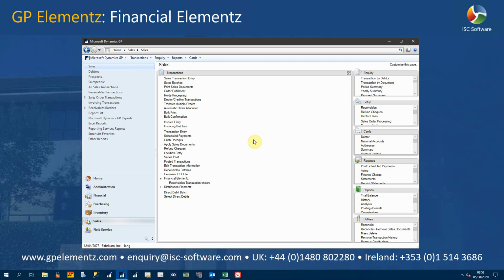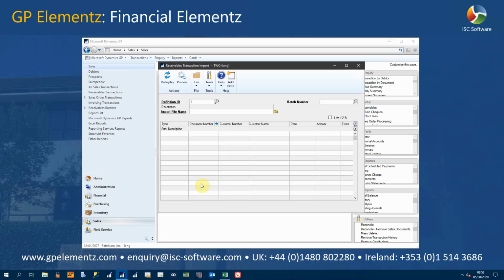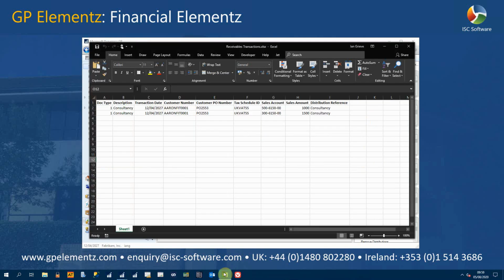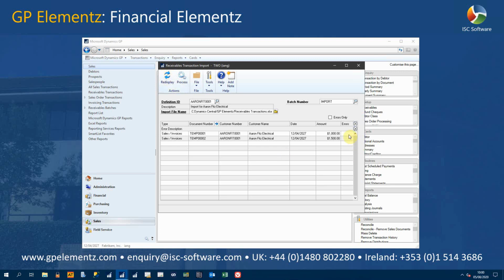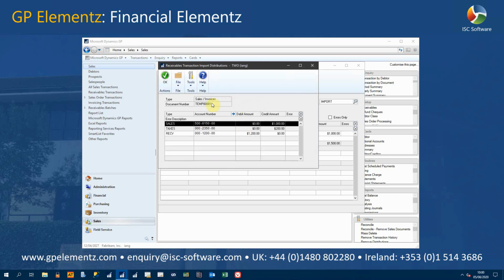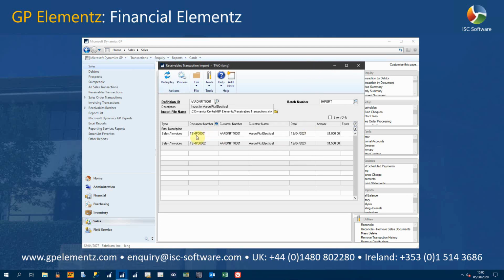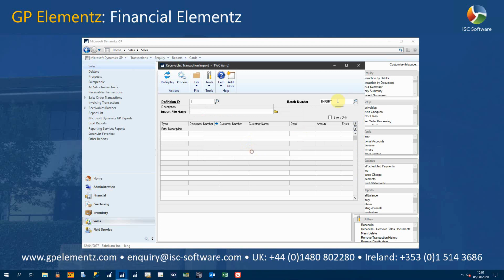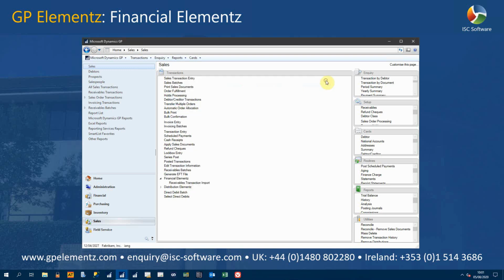Financial Elementz Run Receivables Transaction Import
Financial Elementz is a set of tools that significantly improves productivity with easy to use windows and reports.  Designed and created by ISC’s Microsoft Dynamics GP consultants and developers to improve the daily tasks of a typical finance team.